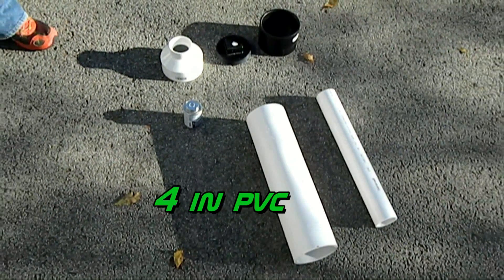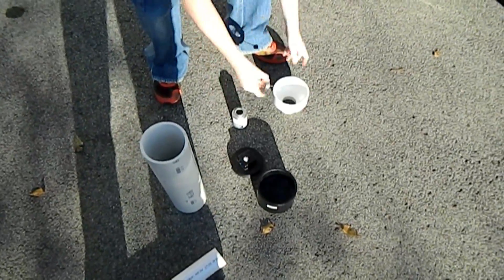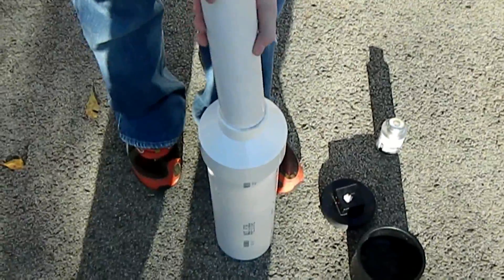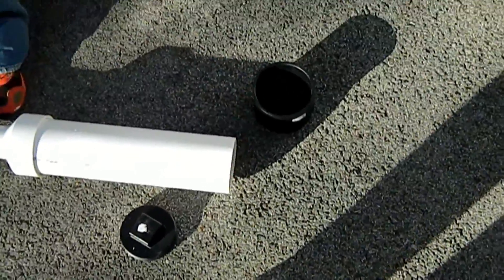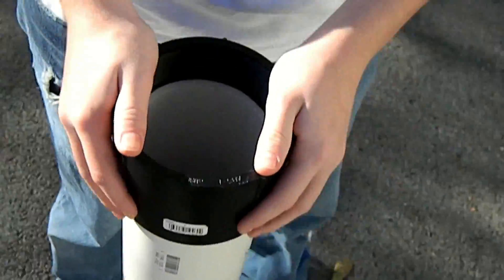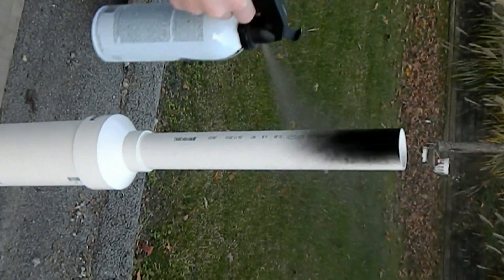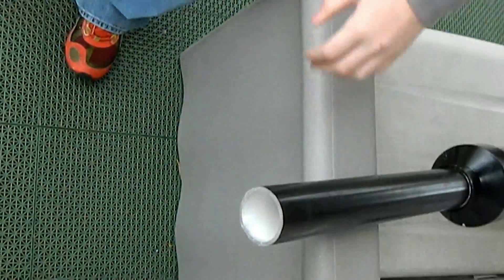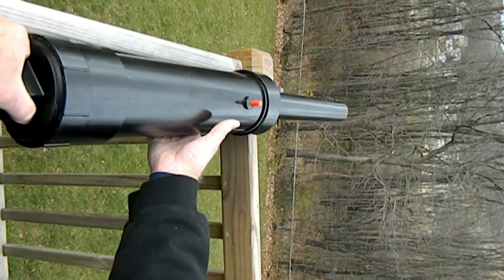weekend project: potato cannon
a how-to on how to make a potato cannon. what you will need. 4 in coupling with screw cap, 4 inch pipe, grill lighter, 2in pipe, 4-2in adapter, hairspray, and a potato.